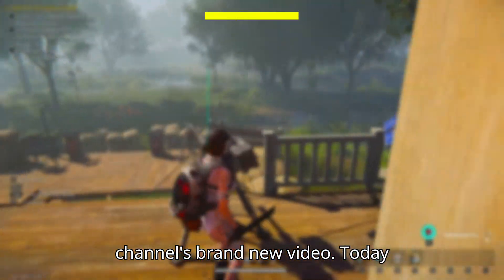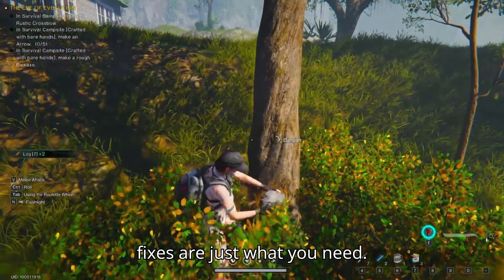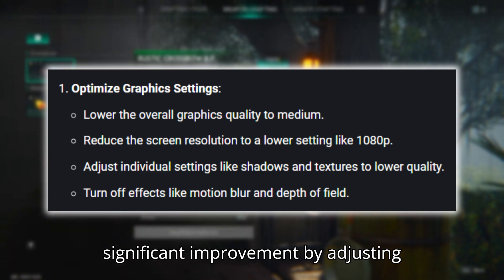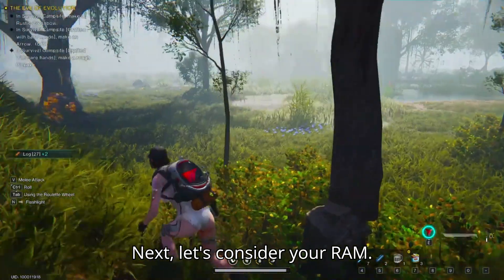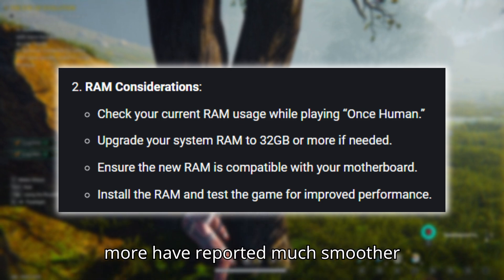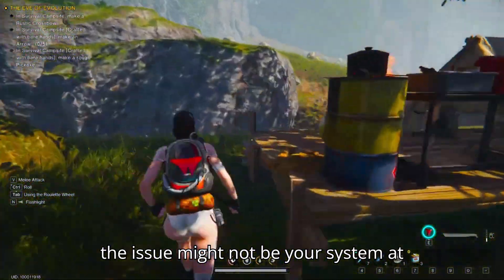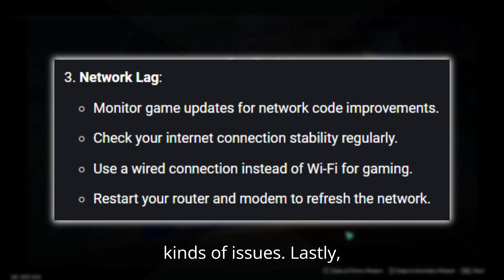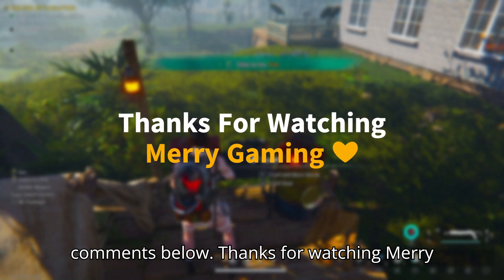How to Fix Once Human Performance Issues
We'll discuss some fixes to get over the issue to let you enjoy the game's experience.

First off all, let's talk about graphics settings. Some players have noticed a significant improvement by adjusting their graphics. Try lowering the overall quality to medium and then fine-tuning other options to suit your preferences. This simple tweak can sometimes make a huge difference.

Next, let's consider your RAM. "Once Human" is pretty memory-intensive, so if you're able, consider upgrading your RAM. Players with 32GB or more have reported much smoother gameplay. It might be a good investment if you're serious about your gaming experience.

Now, if you're dealing with lag spikes, the issue might not be your system at all. It could be related to the network code between you and the server. Keep an eye out for game updates, as developers often release patches to improve these kinds of issues.